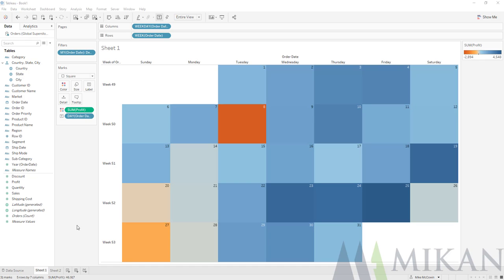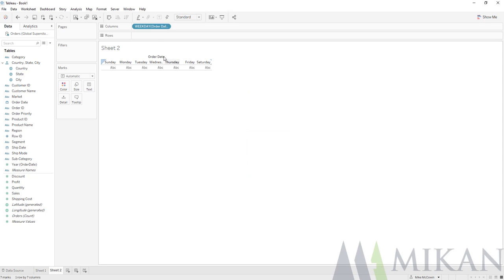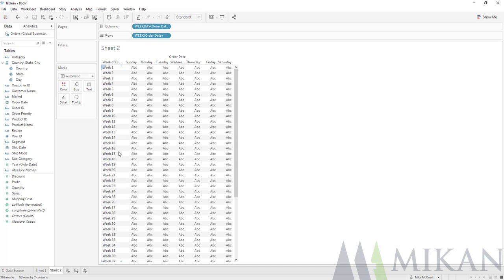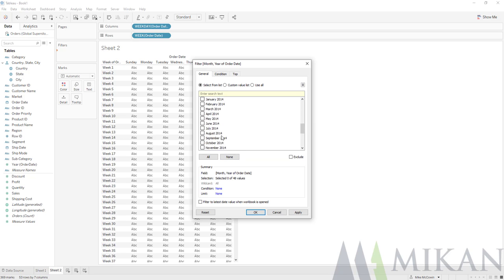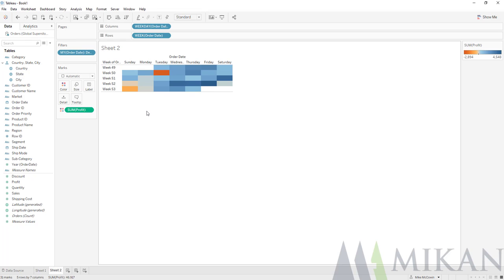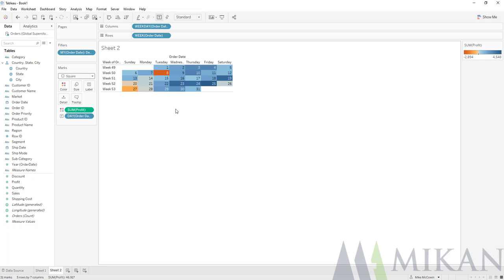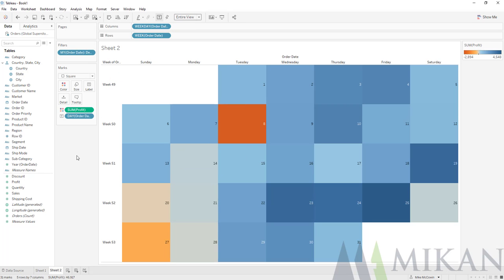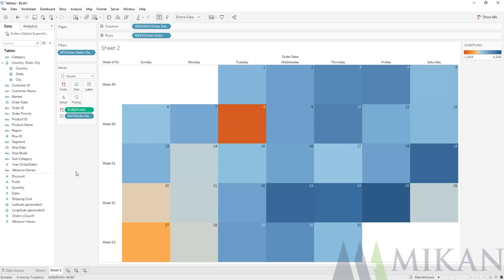Tableau Tip: Calendar Tutorial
Learn how to effectively compare current values against previous date periods using a calendar in tableau!